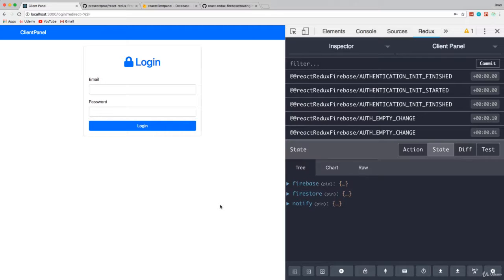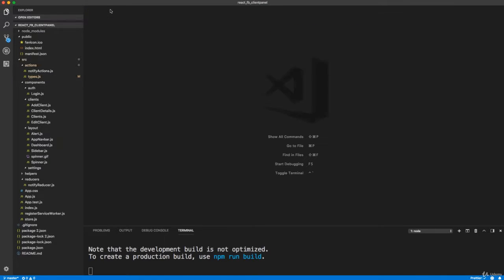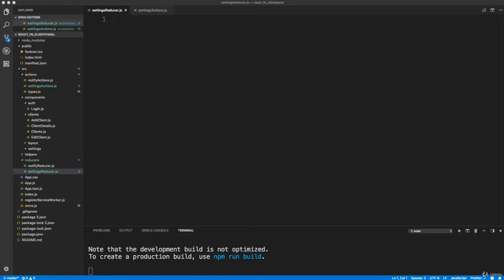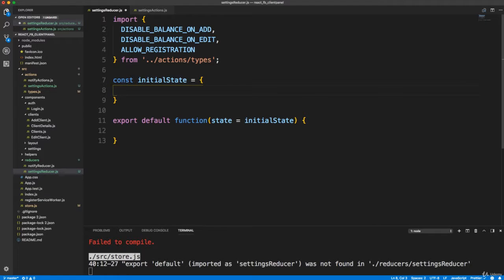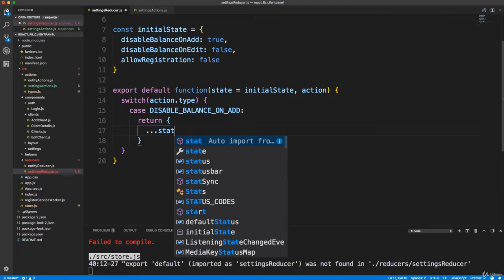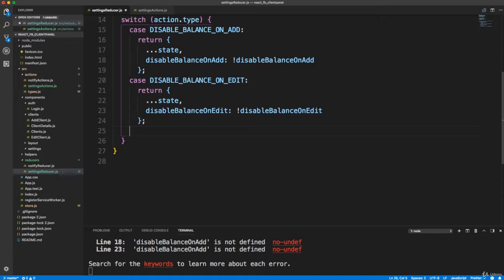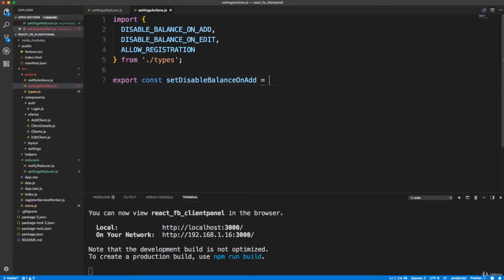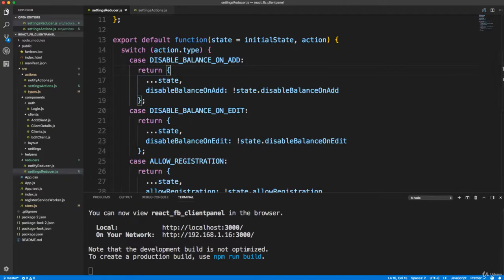Build a contact manager app with React JS / Redux part 08/13